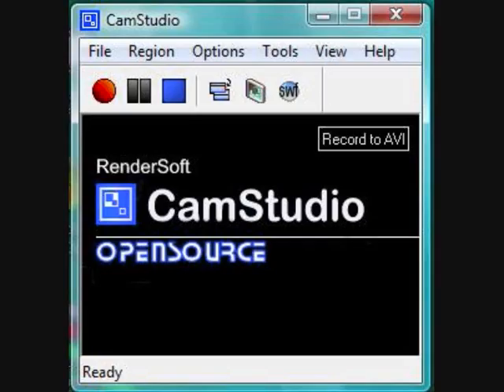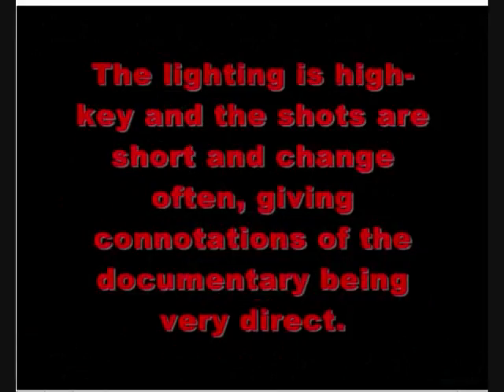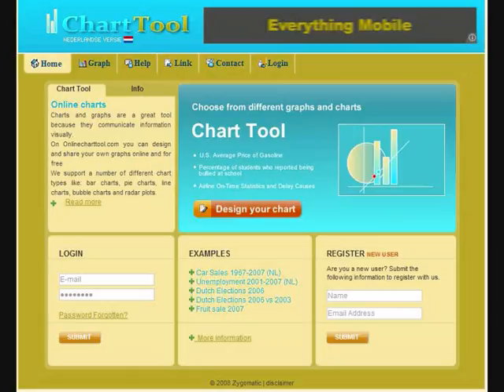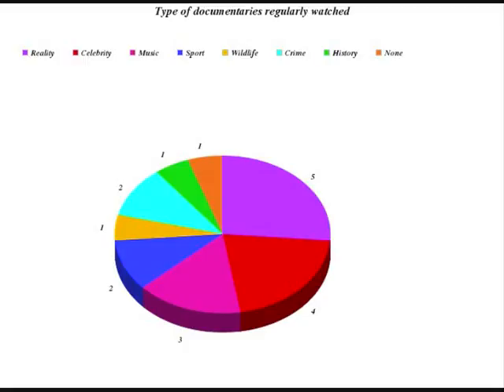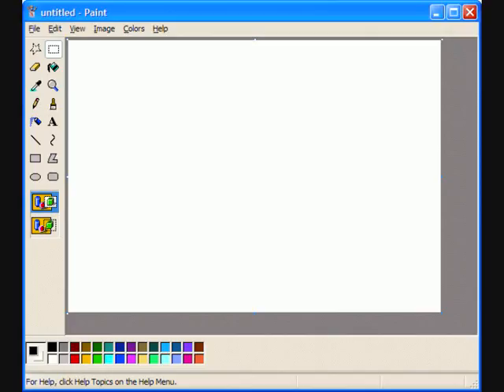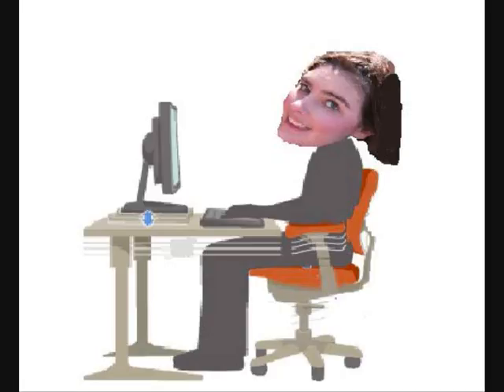eval question 4 0001